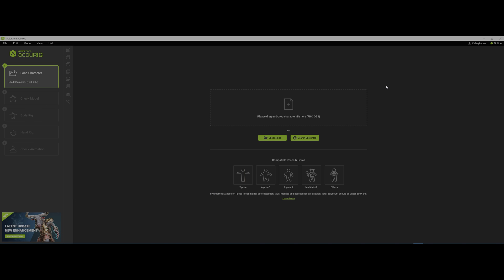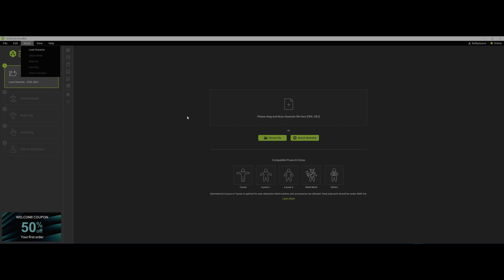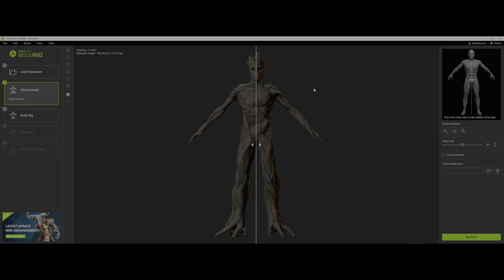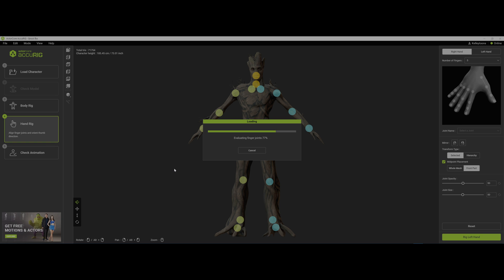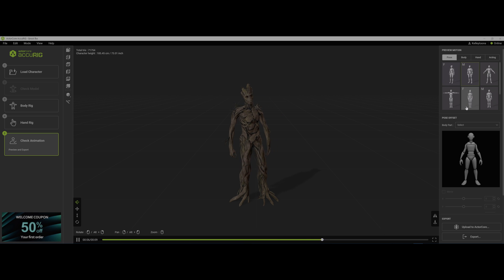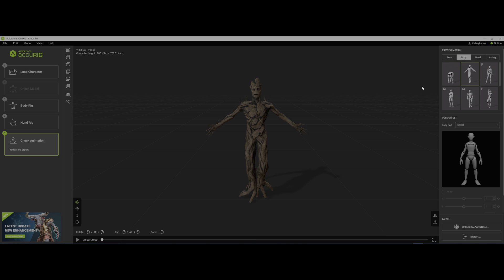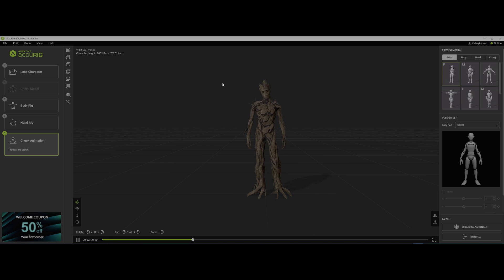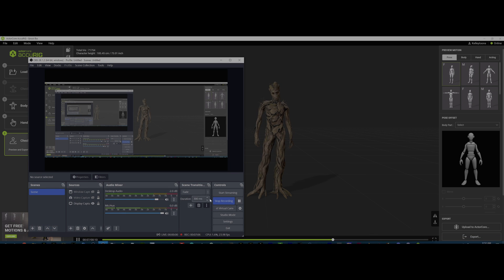Using Accurig to Rig Daz Groot Genesis 8 Character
My very first time trying Accurig to rig a Daz Genesis 8 "skin" that would normally be brought in using Transformer.  I cannot think of a more perfect rigging system, other than facial expressions (which I need to research).